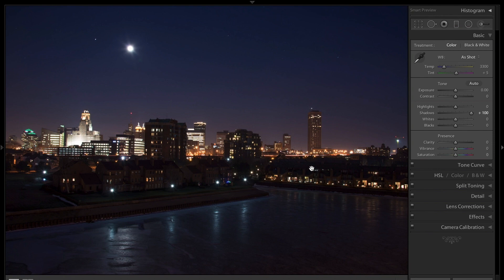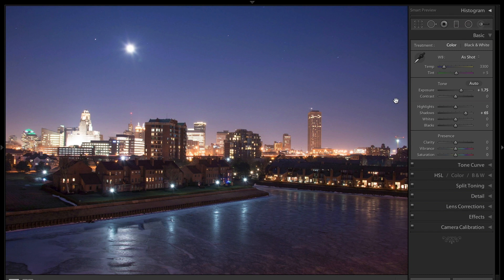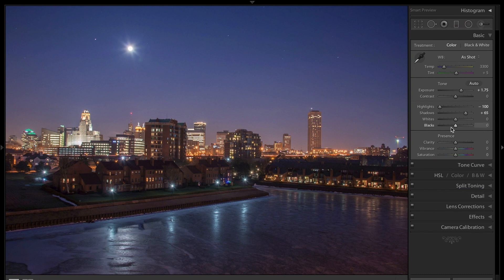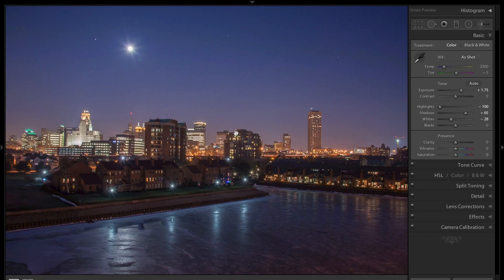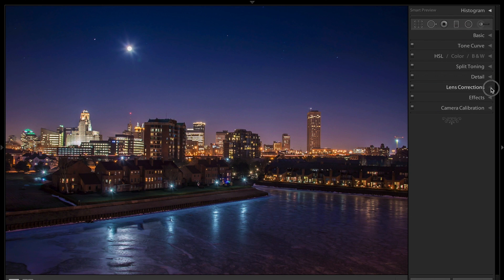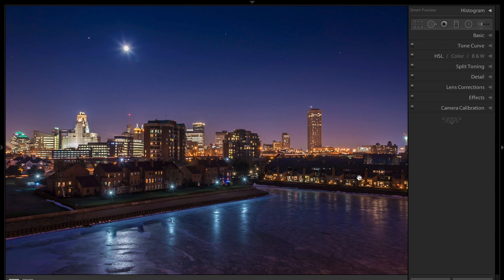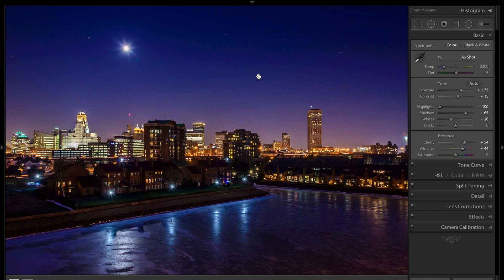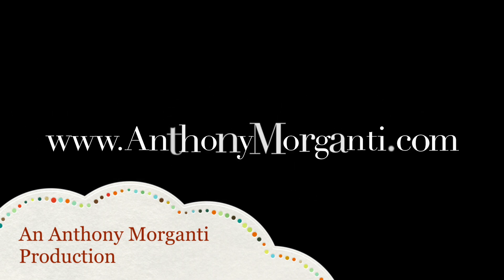Learn Lightroom 5 - Part 31: Process a Night Image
In this, Episode 31 of Learn Lightroom 5, I process a night image. I process a night image slightly different than I do a daytime image. This specific image was underexposed. I did that on purpose because most often, our night shots are unexposed.